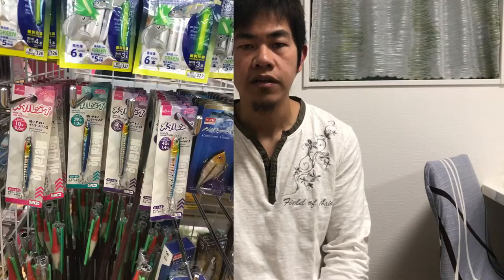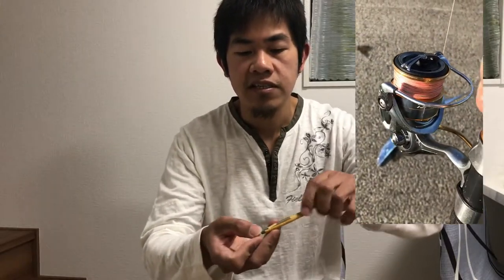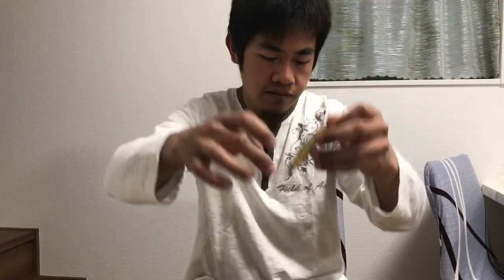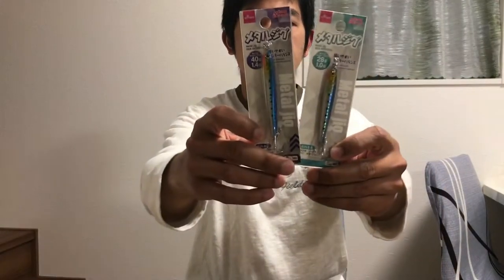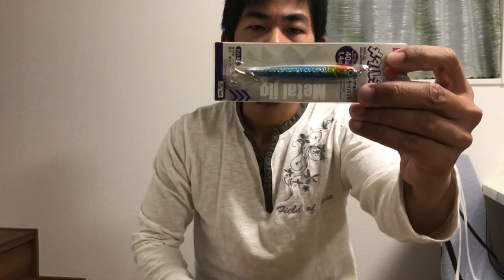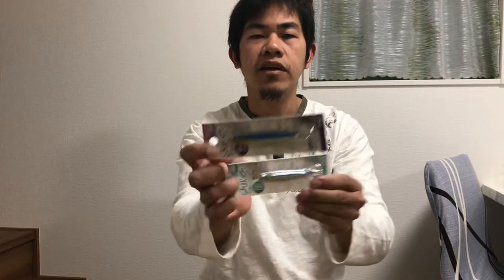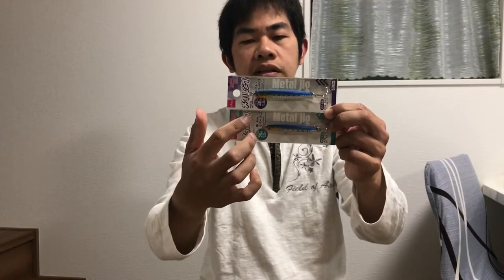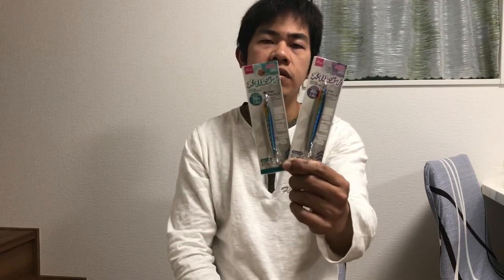Daiso metal jig review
Daiso metal jig review.I recommend this cheap metal jig to all anglers out there because it’s effective in catching fish.I can assure you guys that this jig is effective I’ve tried it by myself.Daiso Daiso metal jig metal jig jigging inshore